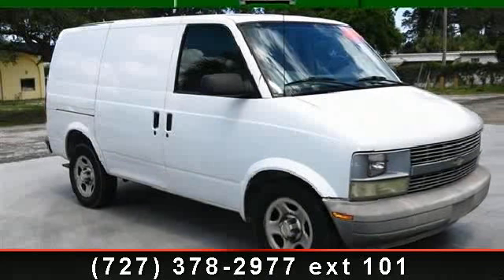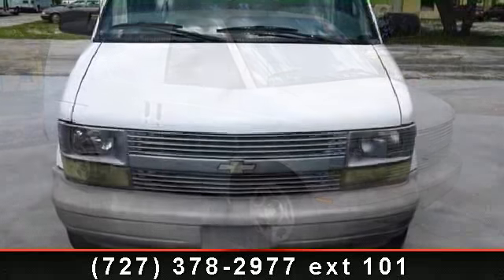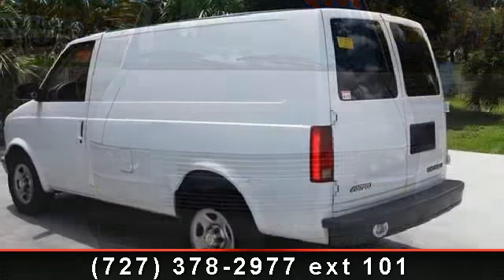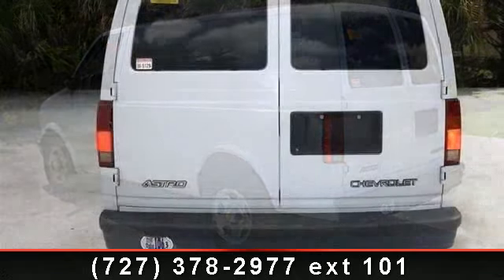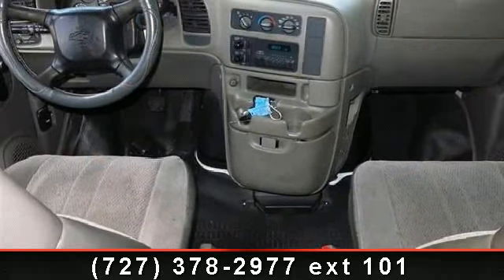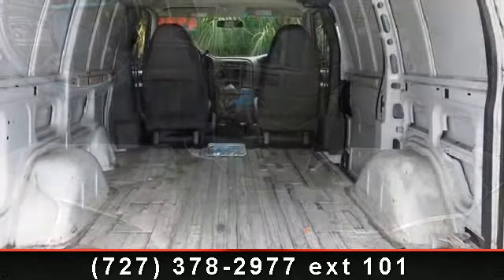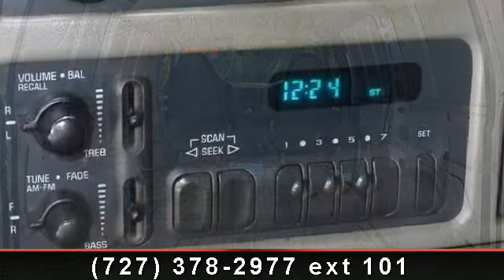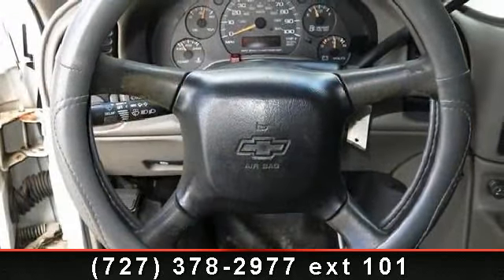2004 Chevrolet Astro Cargo Van - Julians Auto Showcase - Ne